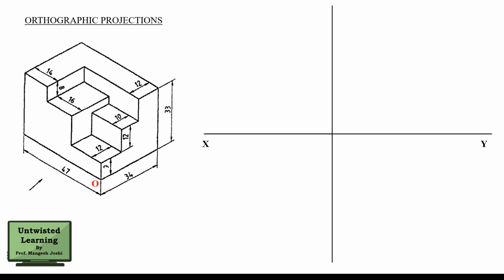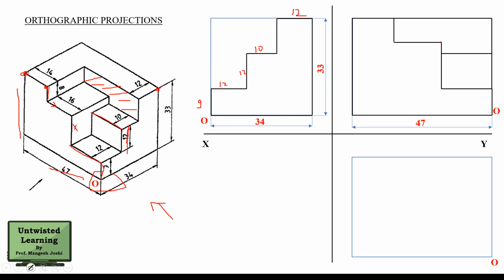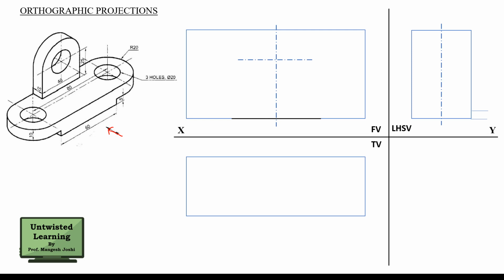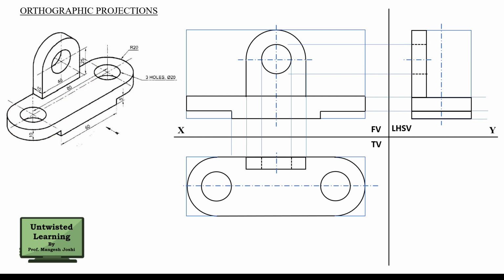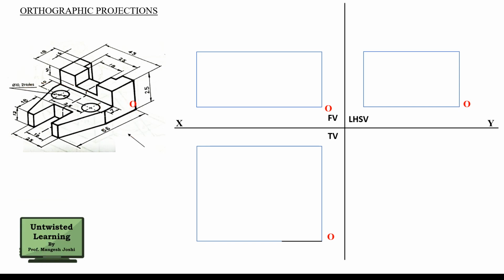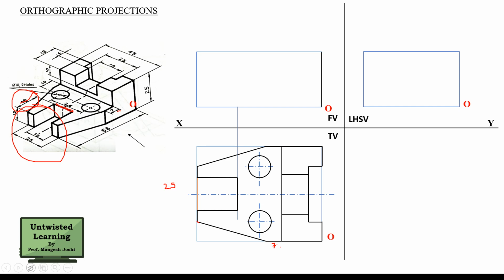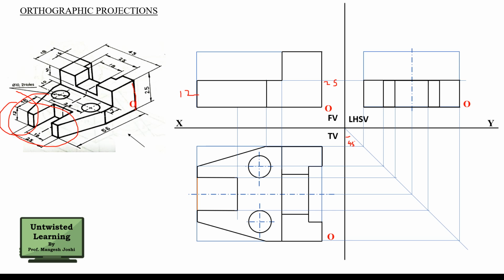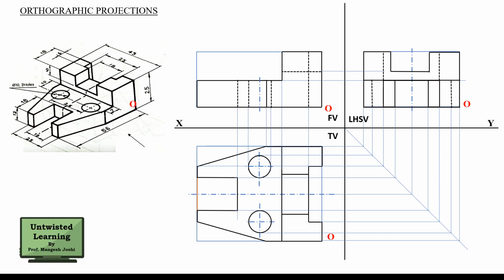Orthographic Projection Problems Stepwise practice